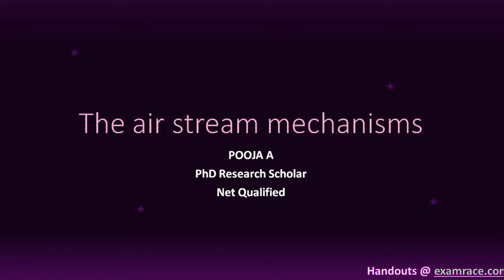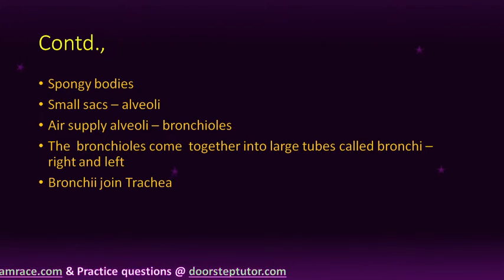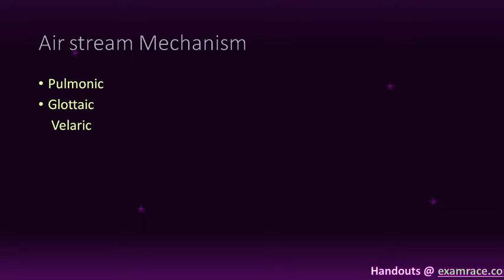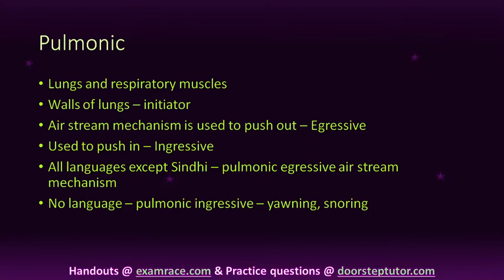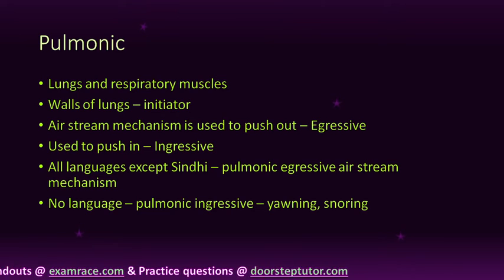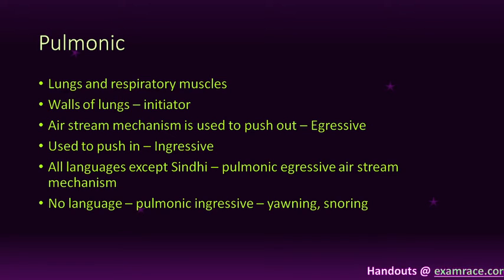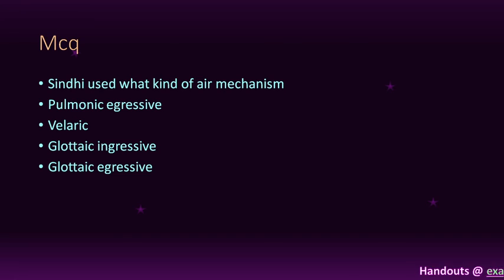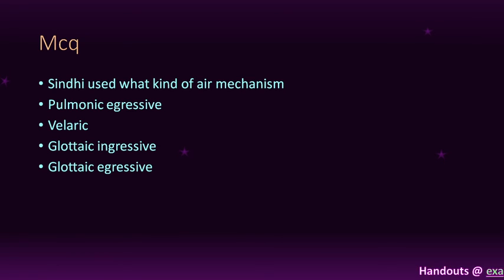Air Stream Mechanism: Pulmonic, Glottaic, Velaric | Organs of Speech | Linguistics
Organs of speech
Creation of speech sounds through air flow
Air stream/ Moving current of air –foundation
Lung Air

Respiratory mechanism
Lungs
Muscles of chest
Windpipe/Trachea

Contd.,
Spongy bodies
Small sacs – alveoli
Air supply alveoli – bronchioles
The  bronchioles come  together into large tubes called bronchi – right and left
Bronchii join Trachea

Inspiration
Taking  outer air into lungs
Expiration
Throwing out air from the lungs
Pulmonic air stream – speech sound

Air stream Mechanism
Pulmonic
Glottaic
    Velaric

Pulmonic
Lungs and respiratory muscles
Walls of lungs – initiator
Air stream mechanism is used to push out – Egressive
Used to push in – Ingressive
All languages except Sindhi – pulmonic egressive air stream mechanism
No language – pulmonic ingressive – yawning, snoring

Glottaic
Closed glottis – initiator
Pharyngeal
Egressive and Ingressive gottaic air stream mechanism
Sindhi – glottaic ingressive air stream mechanism
Sounds  - Implosives

Velaric
Back of the tongue – initiator
Oral air stream mechanism
Velaric Ingressive – African language
Velaric egressive – no language

Mcq
Sindhi used what kind of air mechanism
Pulmonic egressive
Velaric
Glottaic ingressive
Glottaic egressive